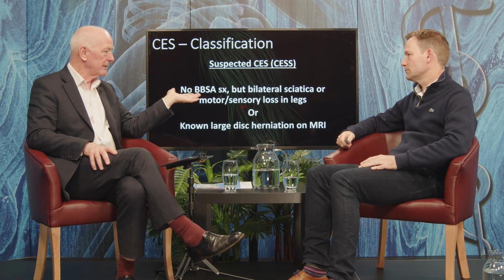Classifications of Cauda Equina Syndrome 1 | Osteopathic and Chiropractic CPD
Suspected Cauda Equina Syndrome, Early CES (CESE).

An established member of the profession, James Booth helps patients with chronic back, neck and pelvic pain as well as a range of shoulder, knee and ankle problems. Having a Masters Degree in the treatment and management of sports injuries, James has extensive experience dealing with footballers, cricketers and athletes competing at elite and amateur levels. James regularly lectures on the subject of osteopathy and sports injuries to undergraduate and post-graduate university students. As well as working in private practice, James works as a Consultant Spinal Osteopath at the Queens Medical Centre in Nottingham. As a member of the team in the specialist spinal unit, he is one of the few osteopaths in the country who works at this level in the NHS. Alongside osteopathic treatment in the spinal unit, James carries out advanced spinal assessment and spinal injection clinics.